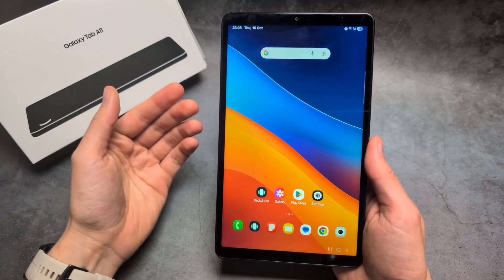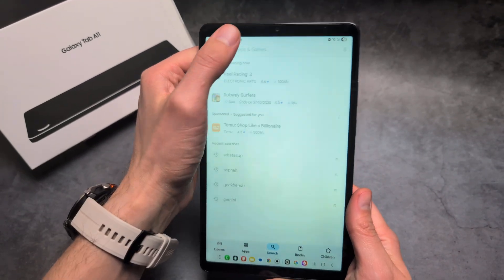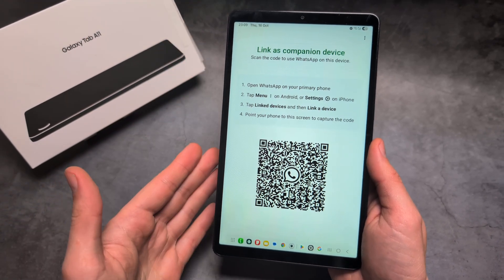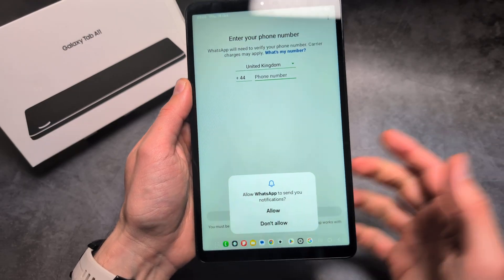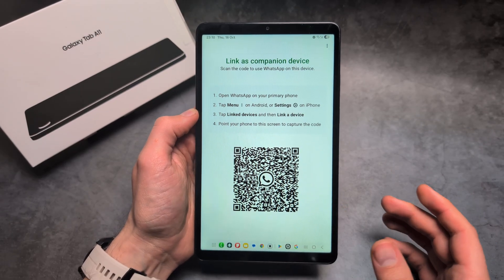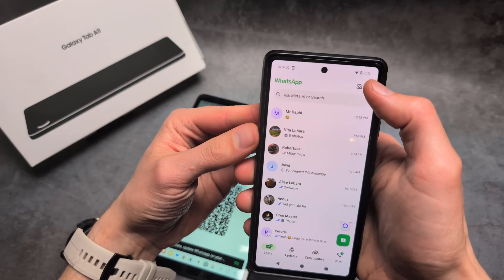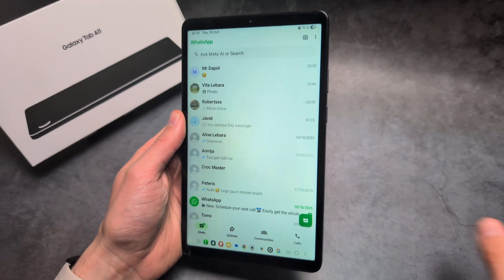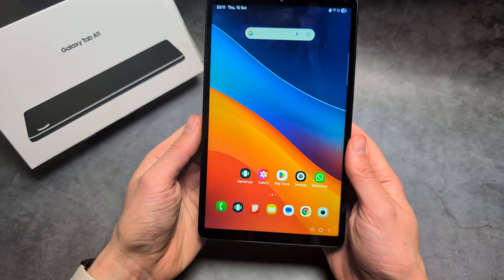How to Install Whatsapp on Samsung Galaxy Tab A11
Samsung Tab A11 - Installing whatsapp